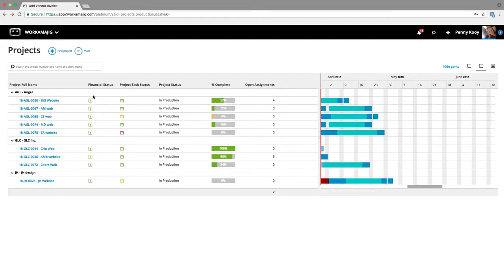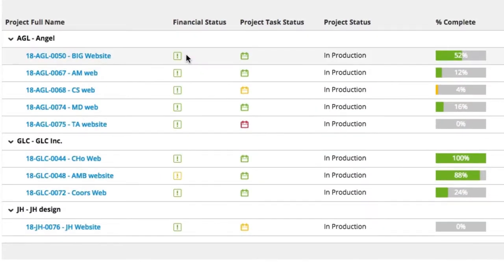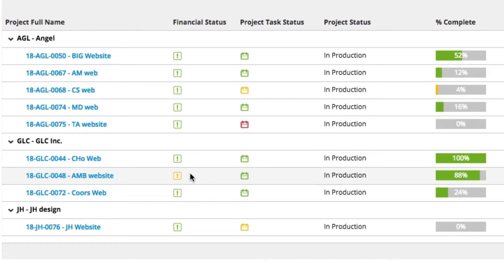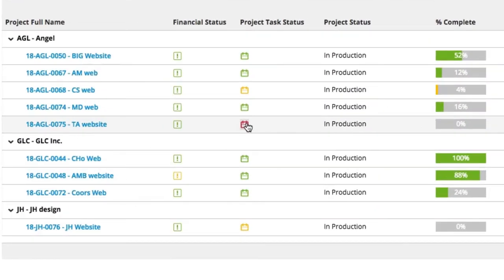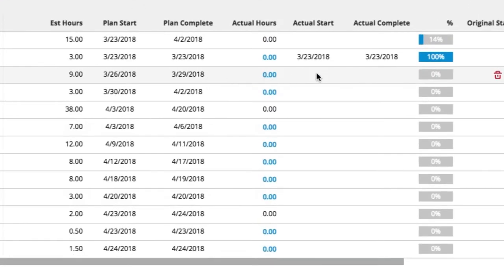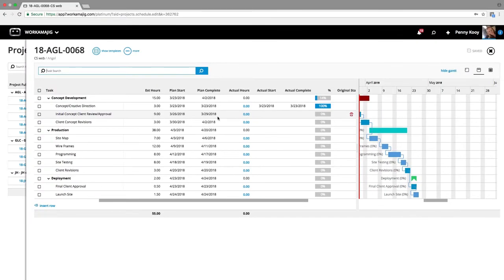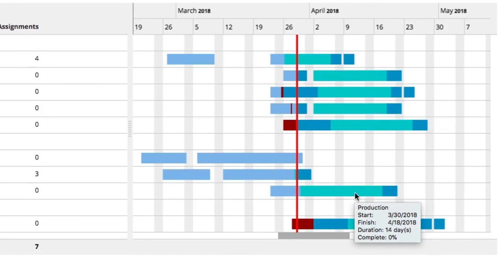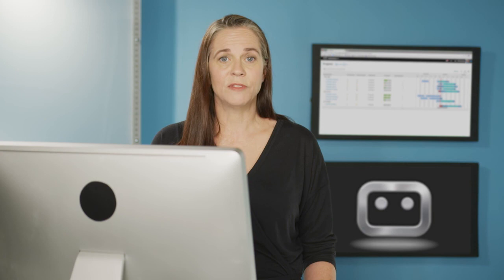Workamajig Tutorial on Project Boards